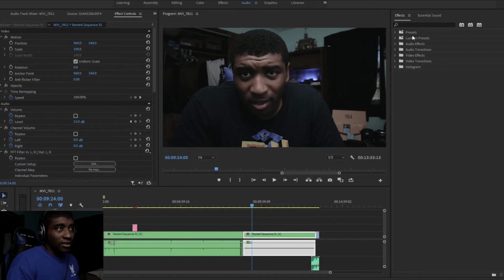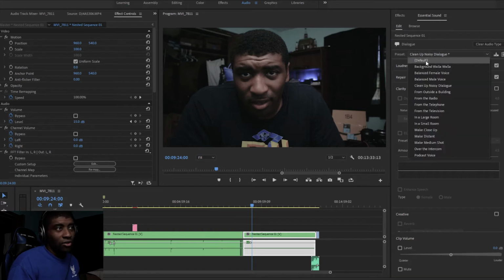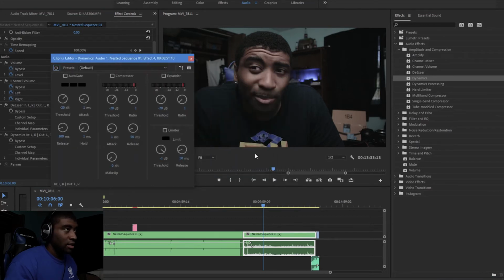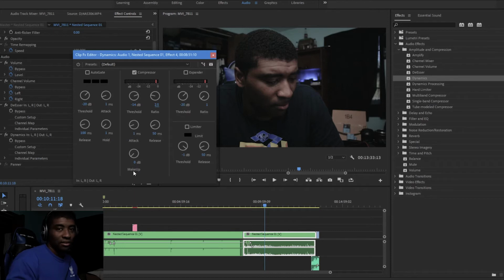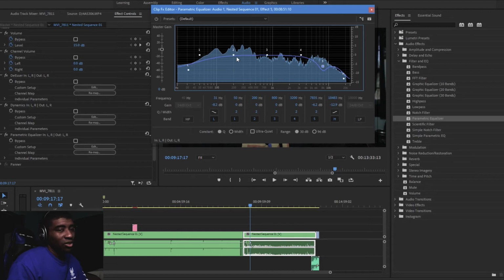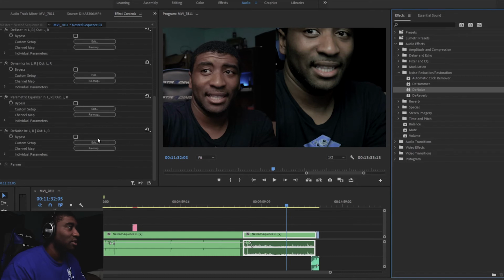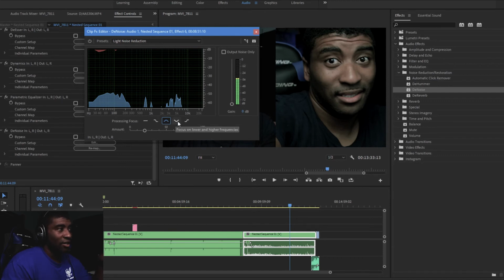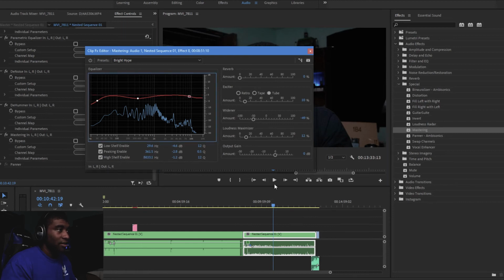Make your audio better! || Audio tips in Premiere Pro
Hello everyone, good vibes to you all. In this video I show you how to make your audio better in premiere pro. This can also be used in Audition but your results may vary, as in be better since audition is made for vocals. Please remember that not all audio will take the same effects or editing so make sure that you tailor your edits to what you actually need. Hope you enjoy.

Like the Music used in this video? Epidemic Sounds has all the music and sound effects you would need.
0:00 topic
1:19 Intro
2:26 Better to have speakers
2:42 Nesting audio
3:50 Essential Sound tab
4:30 Effects Controls
5:35 Blowing out my ears
6:01 DeEsser
7:26 Dynamics (Compressor)
9:47 Parametric Equalizer

Hi I'm Devante with the Camera Kicks Channel. I started photography back in 2012 on a trip to New York. I've been loving it since, and have venture into the Video side as well. I wish you all a Good Day and Good Vibes!